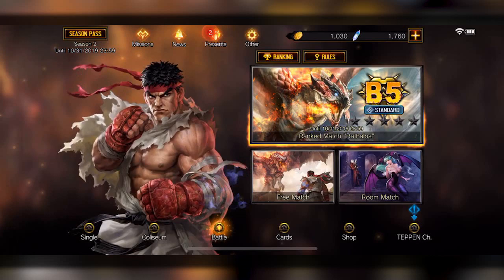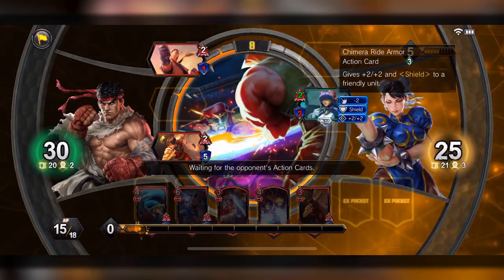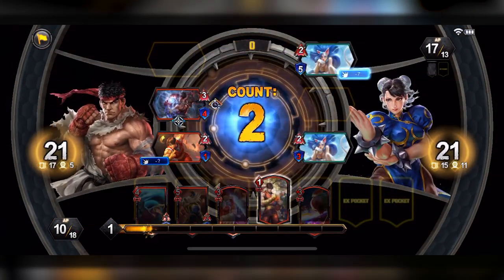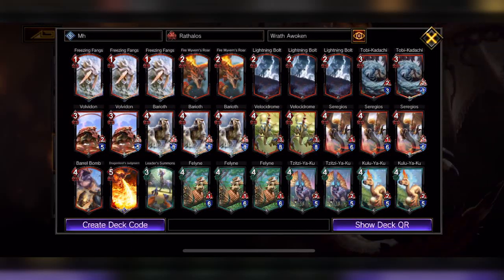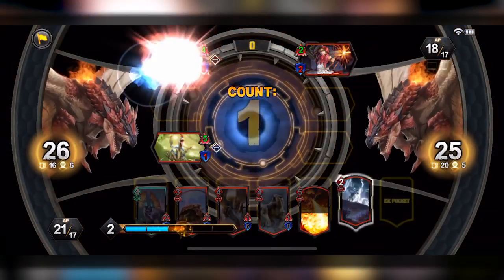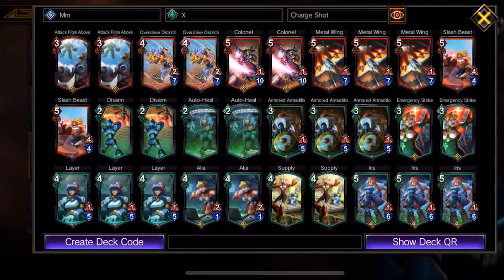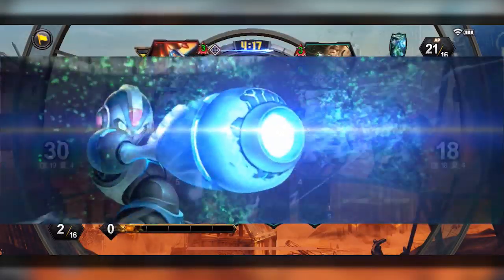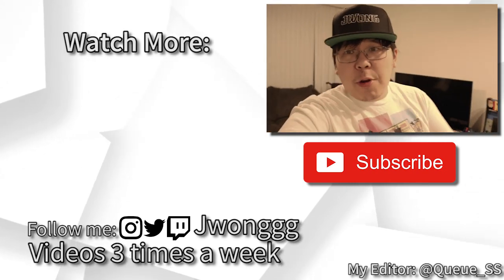Teppen THEME DECKS make this GAME SO MUCH MORE FUN!!!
Whats up everyone, this is Justin Wong and we are here playing some TEPPEN but this time lets use some THEME DECKS ya know make it MORE FUN!!!

Thanks to ASUS I am able to keep recording :)

Shout outs to El Gato for the Capture Card that helps me pump out the content

Shout outs to @queue_ss for editing the video

If you want to donate for me working so hard for you guys, here you go